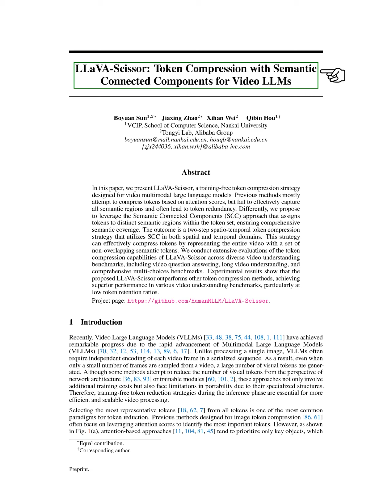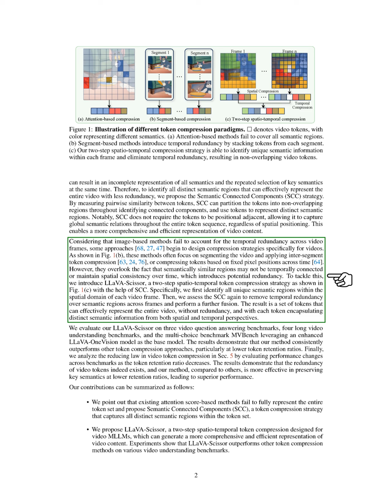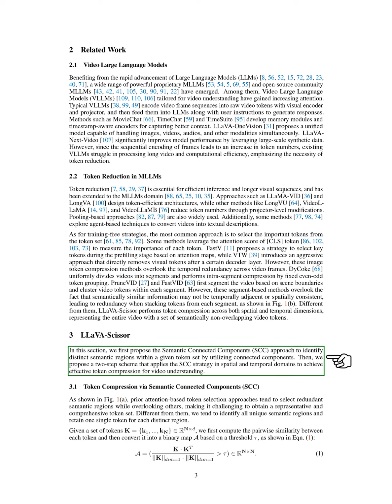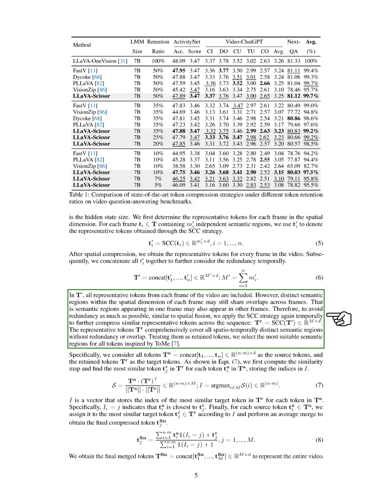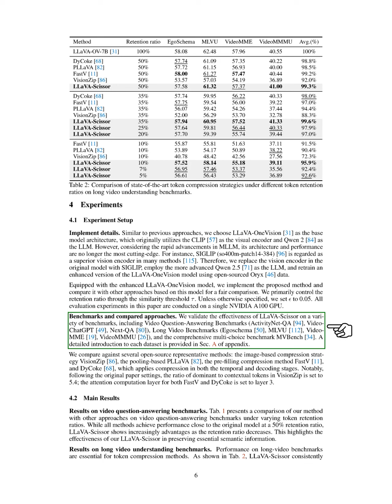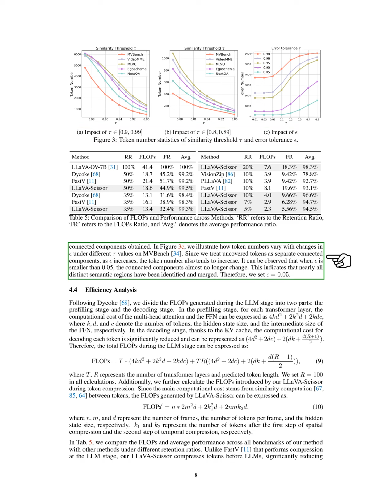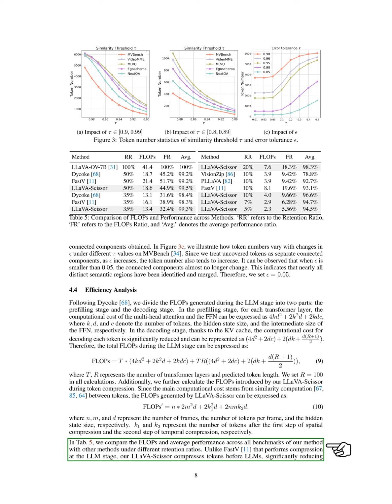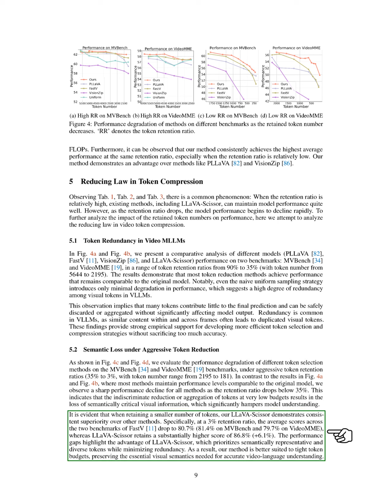LLaVA-Scissor: Token Compression with Semantic Connected Components for Video LLMs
LLaVA-Scissor introduces a training-free token compression method for video multimodal models, utilizing Semantic Connected Components for effective, non-redundant semantic coverage, outperforming existing methods in various benchmarks.